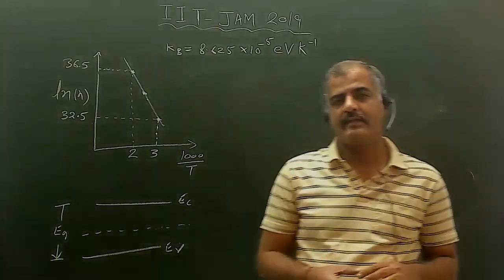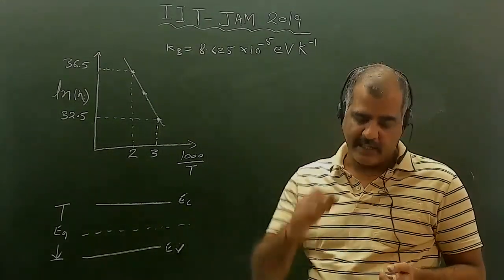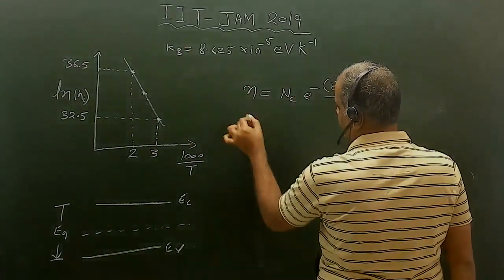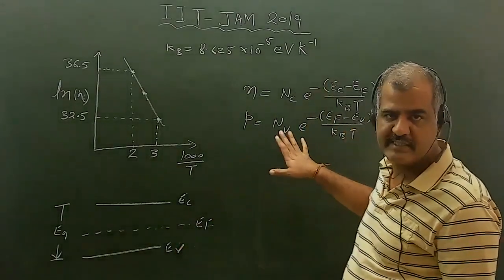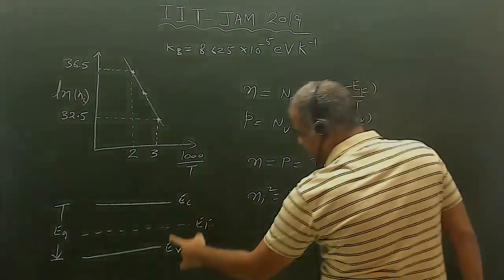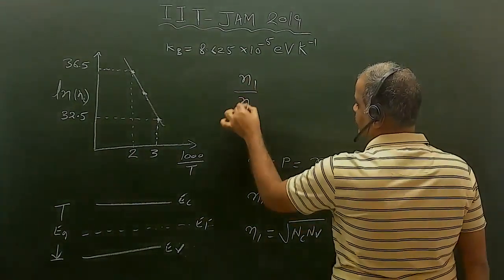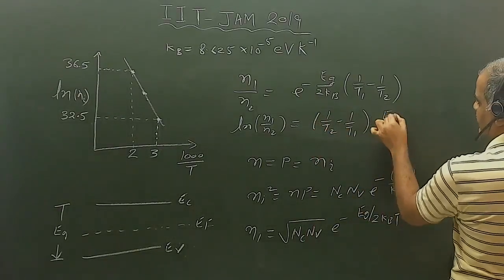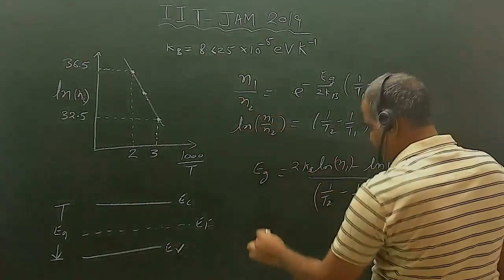IIT-JAM 2006, Intrinsic Carrier Concentration: Temperature dependence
Intrinsic Semiconductors: Carrier Concentration

This video is intended for the students who are pursuing, B.tech (electrical and electronics engineering) Graduation and Postgraduation in Physics and electronics. CSIR, NET, GATE, JEST, TIFR, JNU. DRDO, BARC ISRO , IIT JEE, NEET

CSIR, NET, JRF, GATE, JEST, TIFR For study free material